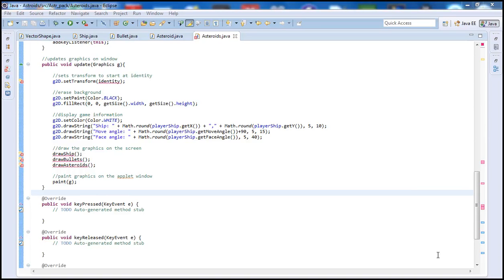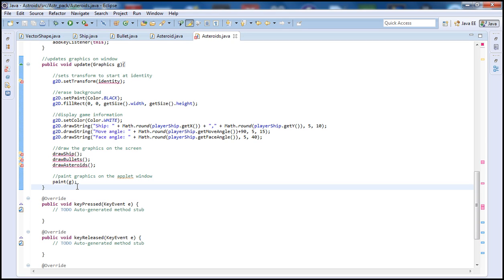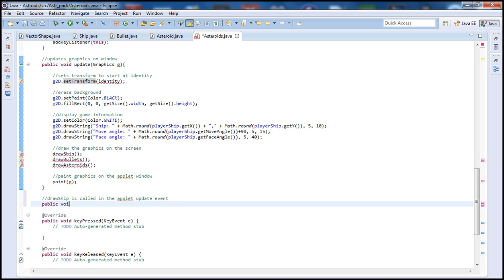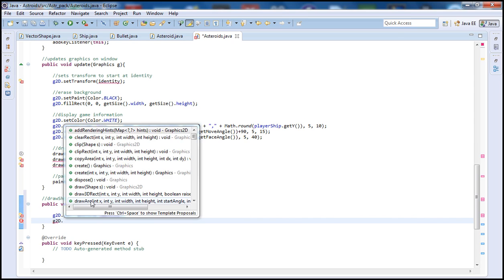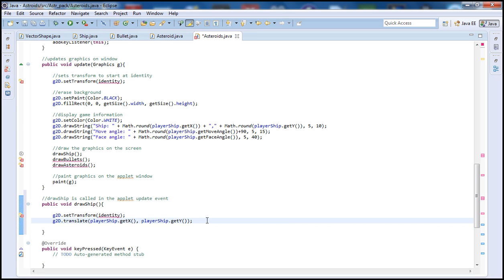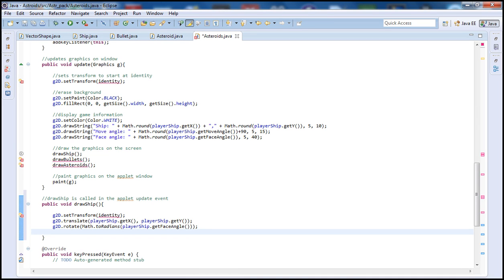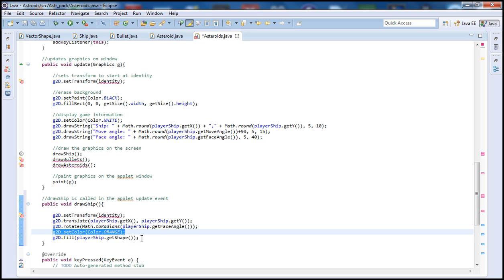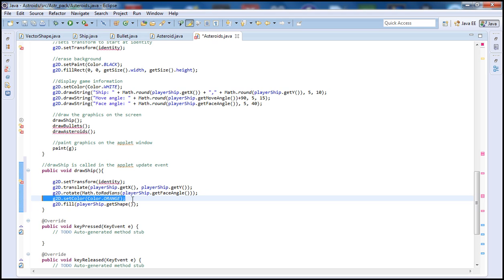Java Game Programming Tutorial For Beginners (Asteroids Pt. 9 - Asteroids drawShip())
This is the ninth java game programming tutorial which will be followed by many more. This part we will be defining the main Asteroids Class for the Asteroids game.